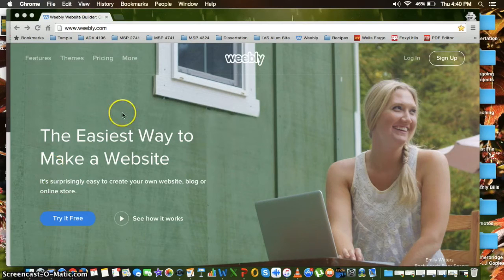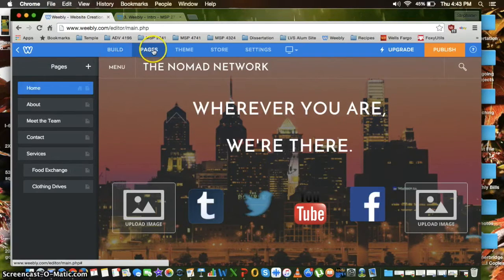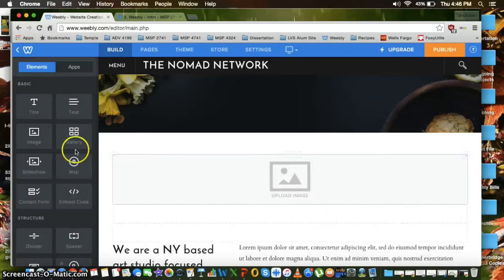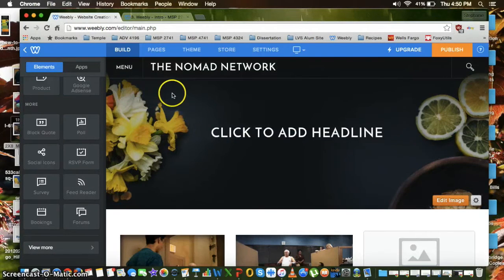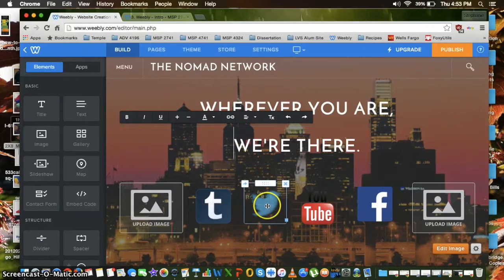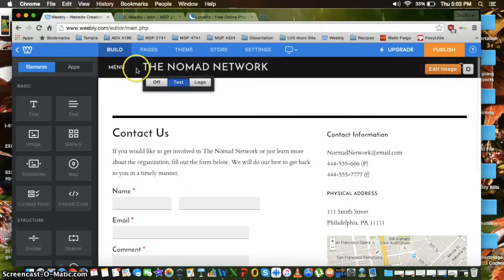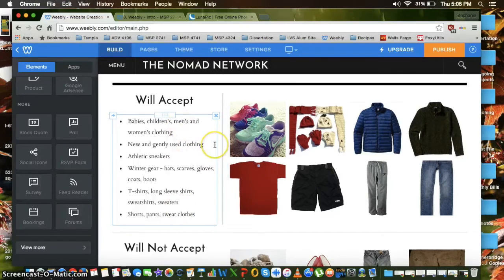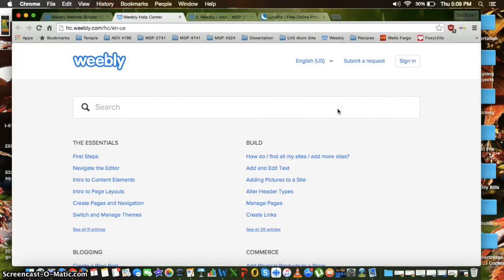Weebly Intro spring 2016